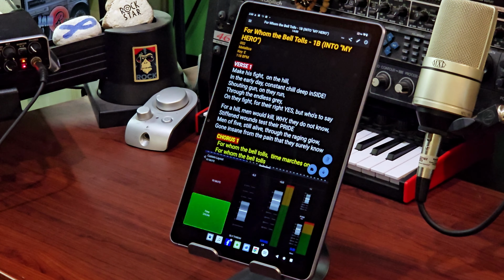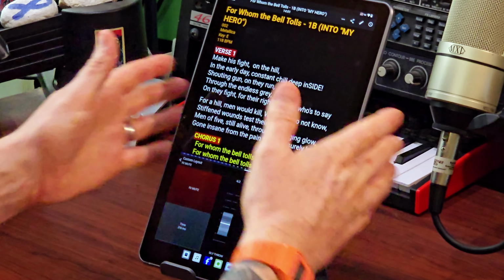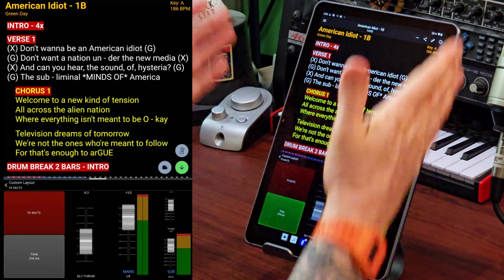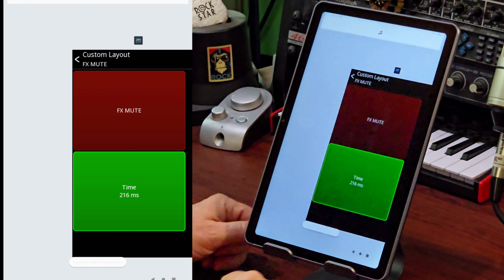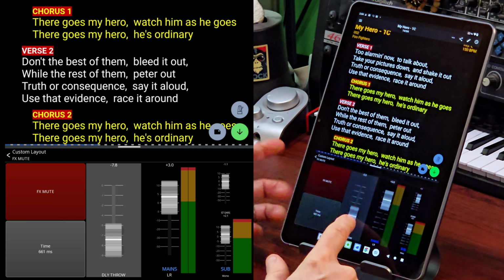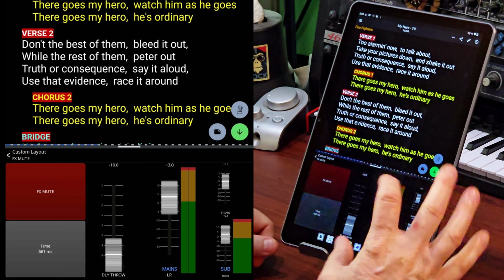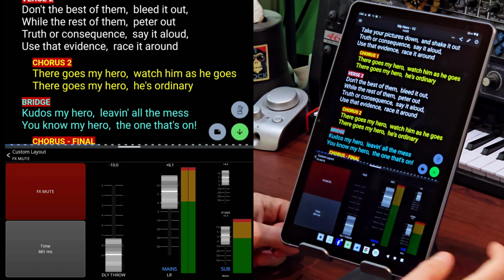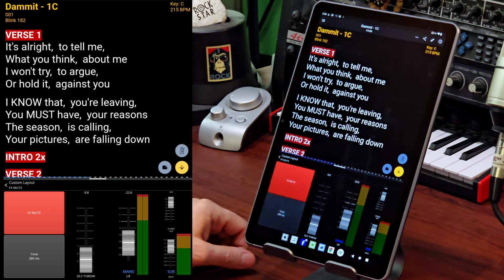Stop Switching Apps on Stage! (My Custom Mixing Station Setup)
In this video, I show you how I use split-screen mode to run Songbook Pro and a custom Mixing Station layout all on one screen. You can have your lyrics, your monitor mix, and your main PA volume faders all locked onto one single screen. Running your own sound from the stage is hard enough without constantly jumping back and forth between your lyrics and your digital mixer app. Here is the ultimate split-screen tablet hack for live musicians.

You'll see how to keep your lyrics scrolling up top (or bottom if you prefer), while keeping your most important X32 / M32 or other digital mixer controls (FX Mutes, Tap Tempo, Delay Throws, Main/Sub levels, and IEM volume) instantly and constantly accessible on the bottom (or top).

No more swiping between apps while the crowd stares at you. Stay on one screen, run your whole show, and engage with your audience!

👇 Want this custom Mixing Station layout or a tutorial on how to build it?
Chapters:
0:00 - Intro
0:18 - The gigging musician's tablet struggle
0:47 - The Split-Screen Gamechanger
1:44 - How to set up Split Screen (Android)
2:38 - Controlling FX, Tap Tempo, and Delay on the fly
3:18 - Handling the "Turn it down!" guy (Main & Sub levels)
4:00 - In-Ear Monitor (IEM) volume control
4:50 - Want my Mixing Station layout file?
All music by: Bradley Bischoff